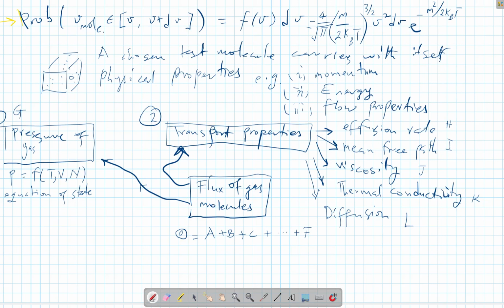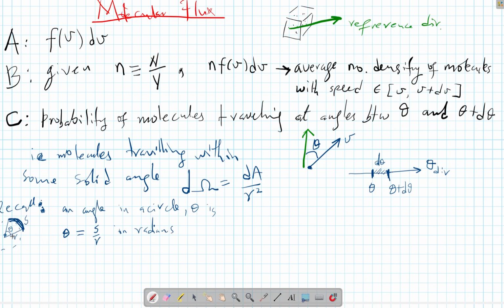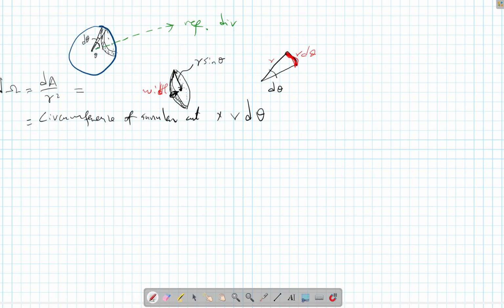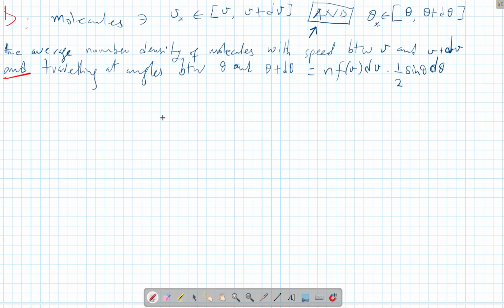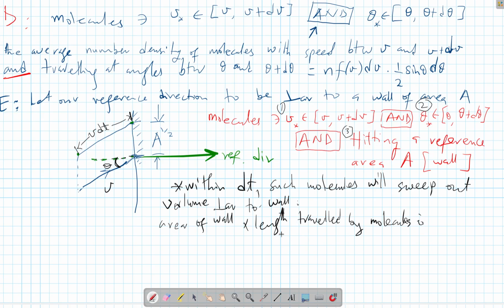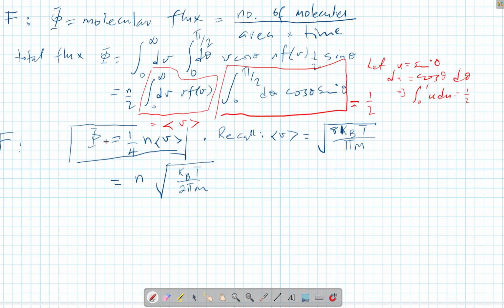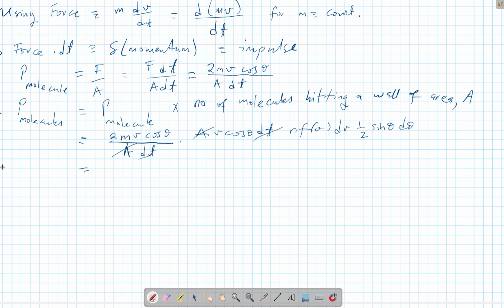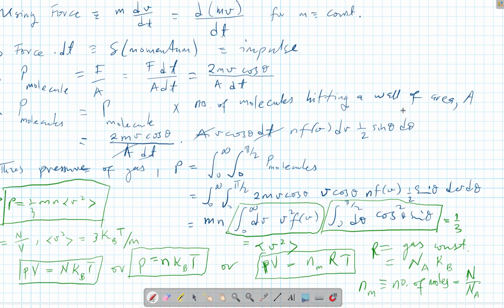Kinetic Theory #8: Molecular Flux and Pressure in Gases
In this video, discover how to derive the key expressions for molecular flux and gas pressure using the foundational principles of kinetic theory. This is the 8th installment in the Kinetic Theory of Gases series: